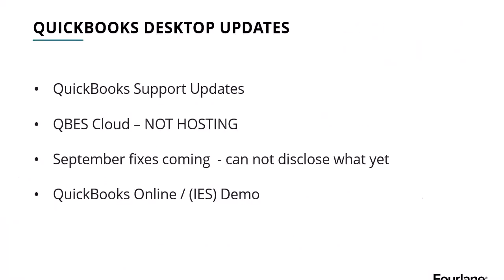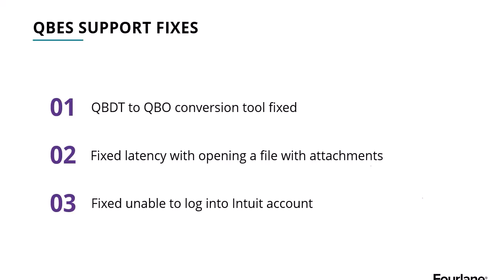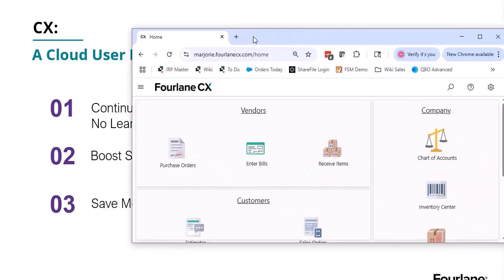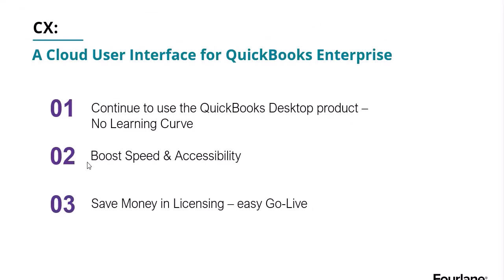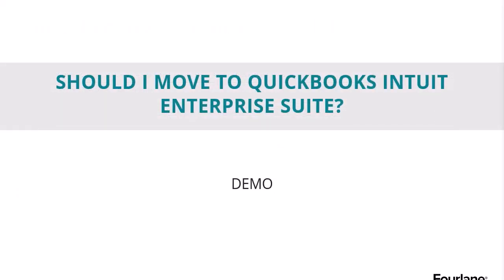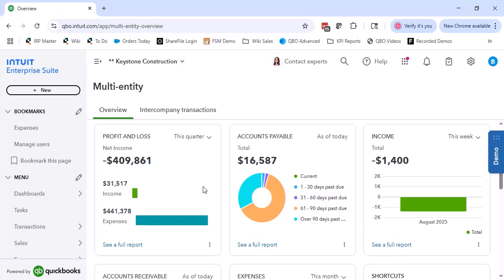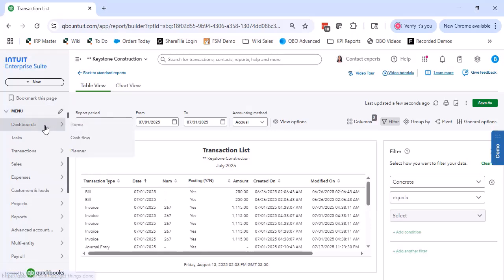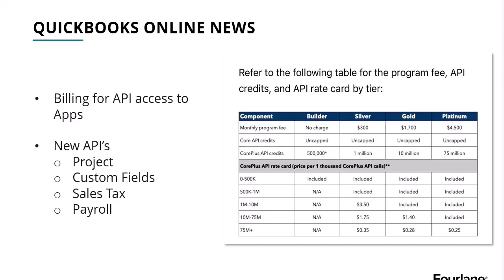State of QuickBooks Desktop: Aug 2025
Recap
Marjorie of Fourlane discussed the latest updates and support for QuickBooks Desktop, including the resolution of conversion issues from QuickBooks Online, improvements to file opening and login, and the availability of Fourlane's support team to assist clients. She also provided an overview of Fourlane's support plans, demonstrated the cloud-based interface for QuickBooks Enterprise, and highlighted the benefits of the new Intuit Enterprise Suite, which offers enhanced multi-entity and consolidation capabilities compared to QuickBooks Online and third-party tools.

Key points
1. Quarterly Update: This quarter's update for QuickBooks Desktop has no new product changes, but will cover support updates, Enterprise in the cloud, September fixes, and an Enterprise Suite demo.
2. QuickBooks Support Fixes: The QBO to QuickBooks Desktop conversion tool, latency issues with file attachments, and Intuit account login problems have all been resolved.
3. Outstanding Support Issue: An incorrect error message ("creating your migration file") appears when searching for non-existent amounts on reports, which still needs to be fixed.
4. Fourlane CX (Enterprise in the Cloud): This web-based product provides cloud access to QuickBooks Enterprise data, addressing speed, accessibility, and common desktop issues like crashes and ghost users.
5. Fourlane CX Features: It offers a familiar QuickBooks interface, allows tracking hours on jobs, archiving non-posting transactions to shrink the database, and is primarily used by sales, purchasing, and project management staff.
6. Intuit Enterprise Suite (IES) Overview: IES is a new online product positioned above QuickBooks Online Advanced, primarily appealing to clients needing multi-entity consolidation and advanced data dimensions.
7. IES Multi-Entity Consolidation: It provides live, consolidated financial reporting across multiple entities, eliminating the need for manual exports and imports.
8. IES Dimensions: IES offers enhanced data slicing capabilities through dimensions, allowing for more detailed reporting beyond traditional classes, tags, and custom fields.
9. IES AI Features: The product includes AI-generated financial summaries that provide insights into company performance and trends.
10. IES Pricing & API Changes: IES pricing is per entity per user and requires a quote, while recent changes require third-party applications to pay for API access, potentially increasing their costs.